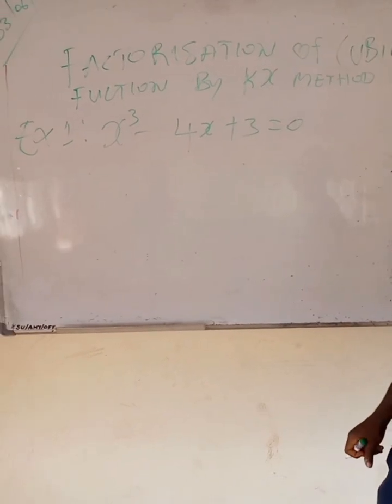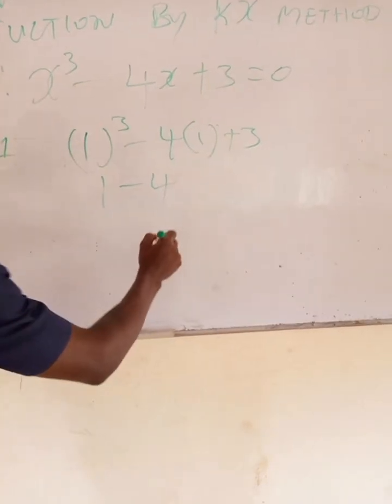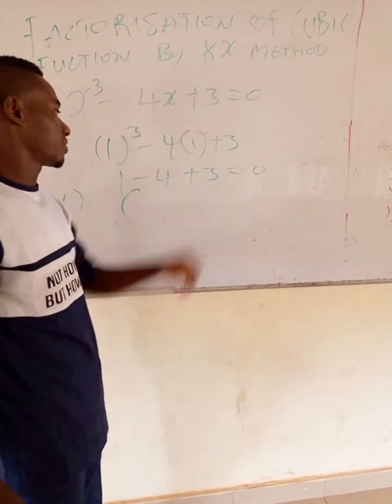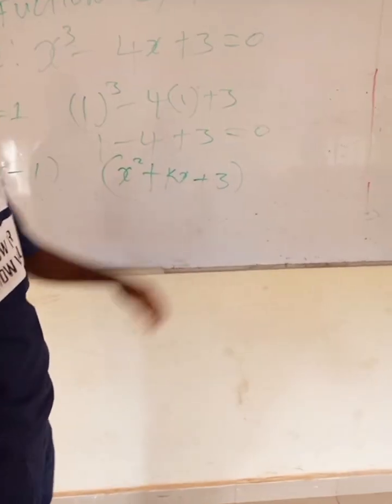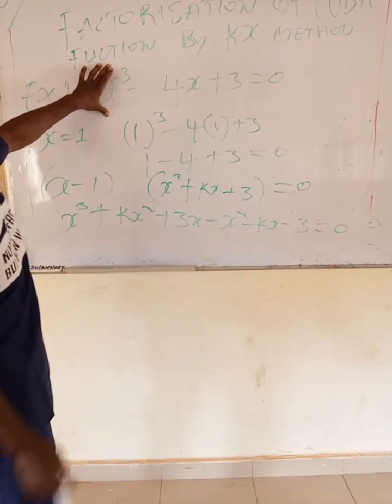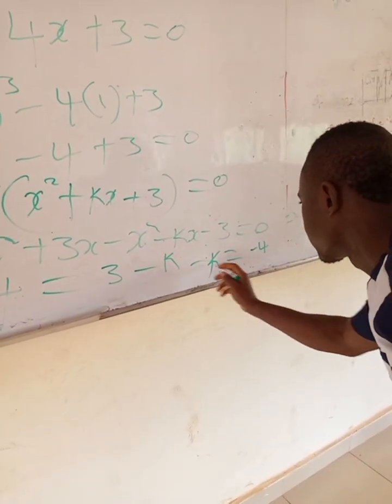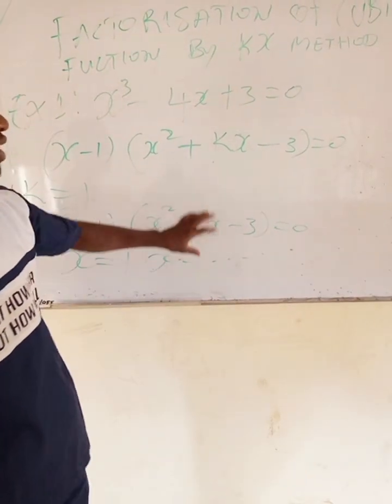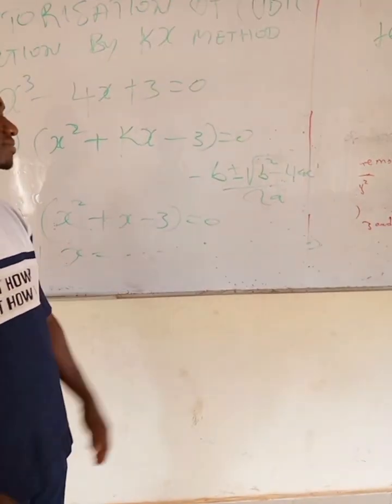HOW TO SOLVE FACTORIZATION USING KX METHOD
This video will inculcate you on how to solve quadratic equation using factorization by KX METHOD